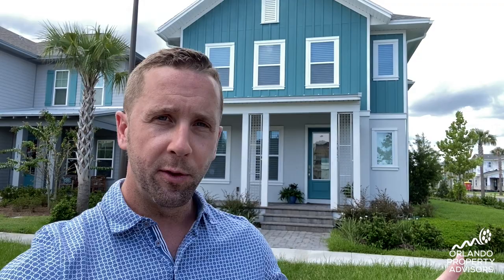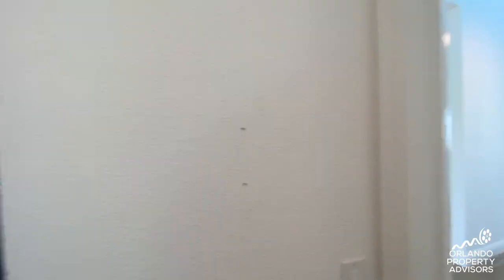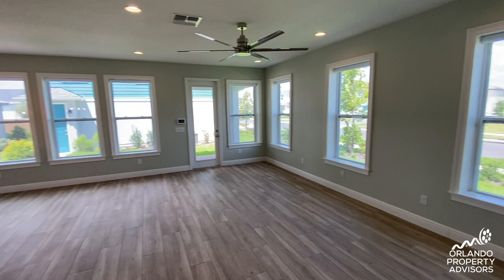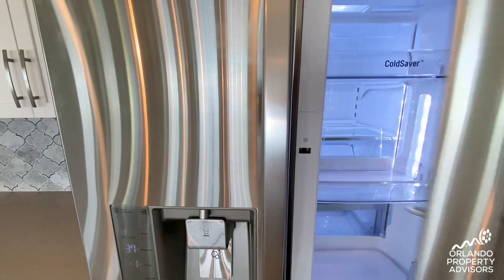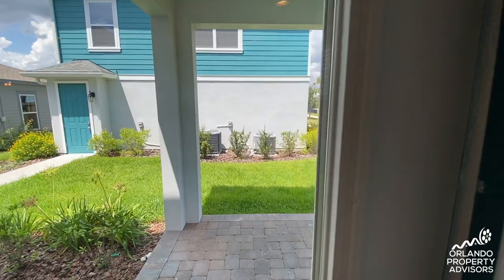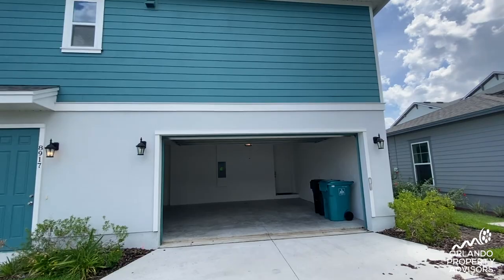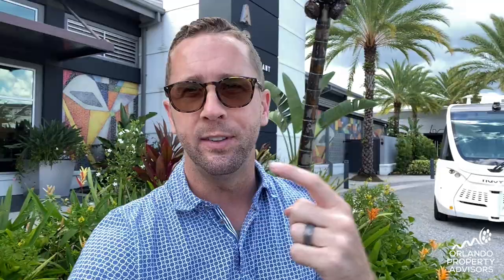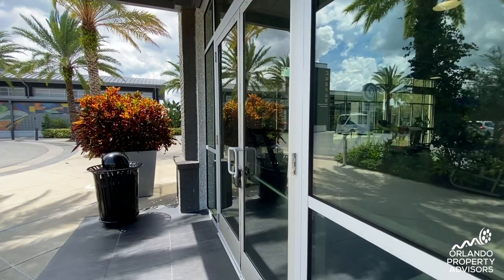Moving to Laureate Park: What's it Like?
Relocating to Lake Nona, Orlando's Laureate Park? In this video, see an actual home for rent with garage apartment, and tour the Laureate Park amenities with Justin Pekarek, Realtor- Local resident and Broker/Owner of Orlando Property Advisors.

Laureate Park Amenities tour begins at 8:10

Canvas Restaurant and Market is located in the center of Laureate Park and has relaxing water views along with great food and beverage options. The LP Laureate Park Aquatic center has 3 THREE swimming pools including a lap pool, resort pool, and kid's pool with splash area. There is also a sand volleyball court and 1/4 basketball court now.

The LP fit Gym will be reopened soon and these amenities come with your HOA payment for owners, or for renters- a one time Transfer of amenities fee will get you access.

Some relocation families choose to rent first before buying or building a home. Justin Pekarek from Orlando Property Advisors has specialized in helping relocation customers find the right fit which sometimes means renting a home first.  This home on Sperry Street and Salk way in Phase 8 is an excellent example of a newer Laureate Park home with 4 bedrooms, 3.5 Bathrooms, and designer finishes. The apartment in the rear is also nicely appointed, above a 2.5 Car garage.

To see the price and photos of both rentals, go

In addition to the growing town center with Wave hotel going up, and future movie theater, bowling alley, and more restaurants, the Nona Adventure Park is a great place to play and test your skills on a wakeboard.  Memberships are available for an additional fee.

See why Lake Nona's Laureate Park is one of the best places to live in the Orlando, Florida area.

Contact Resident and Specialist, Justin Pekarek for more information and to plan your relocation today.

Justin Pekarek
Broker/Owner
Orlando Property Advisors